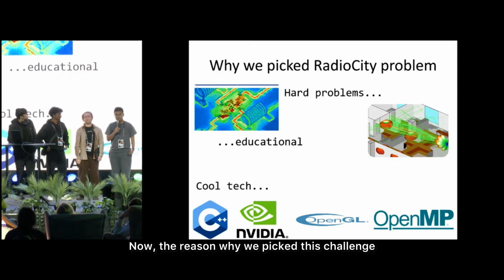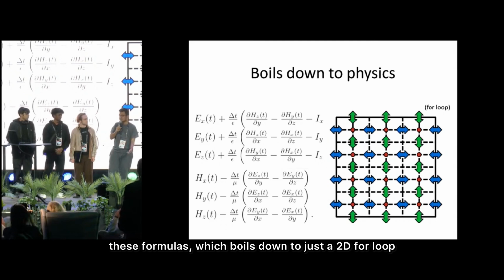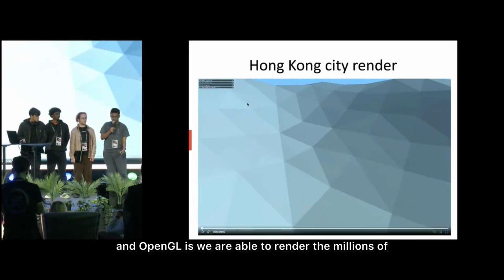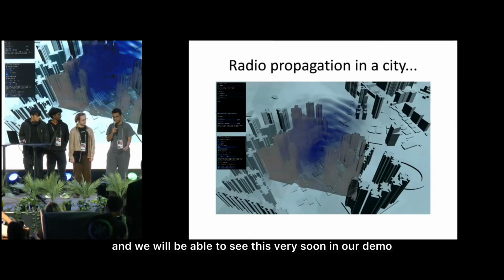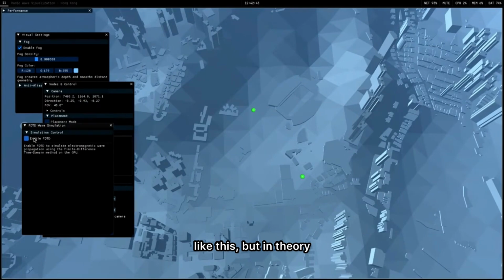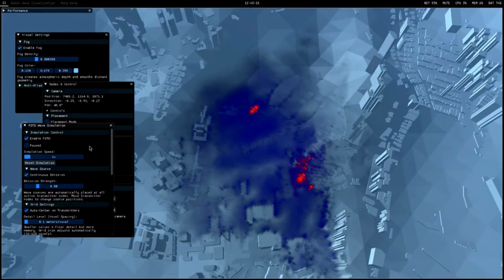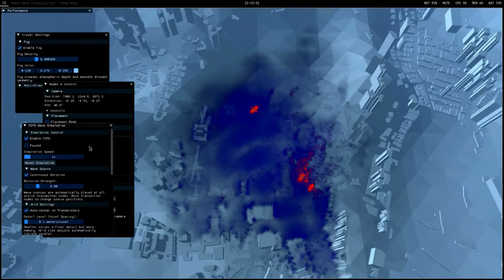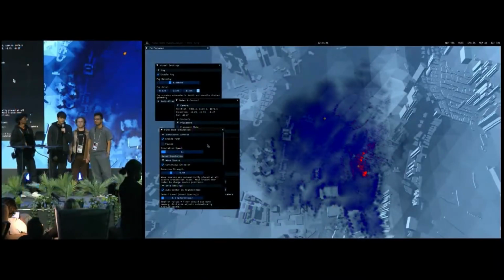Junction 2025 | Top 5 Finalist Pitch – Wavelet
Wavelet pitching their solution during the Junction 2025 Closing Ceremony.

Selected as one of the Top 5 finalist teams, this pitch showcases their solution built in just 48 hours during Europe’s leading hackathon.

🧠 Challenge partner: Sensofusion
⏱️ Event: Junction 2025
📍 Location: Espoo, Finland

🎬 Edited by Juulia Karaila

Junction brings together developers, designers, and innovators to solve real-world challenges through technology, collaboration, and creativity.